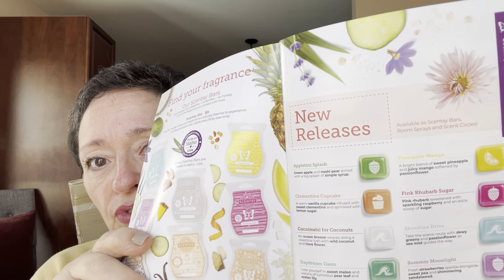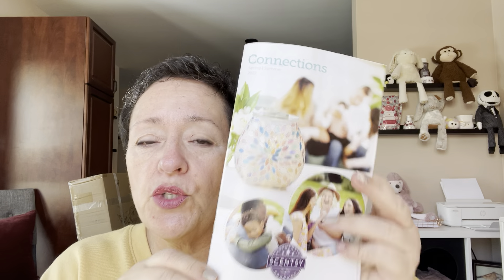Scentsy New Releases 2022